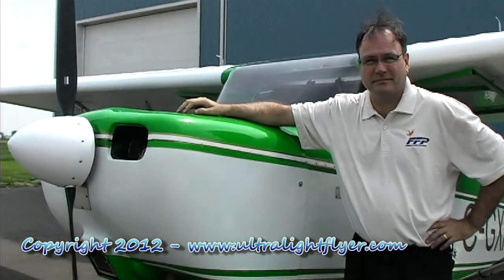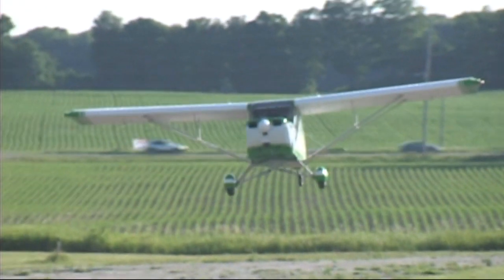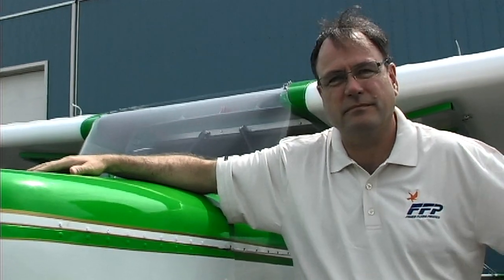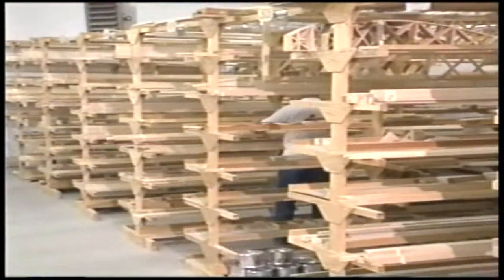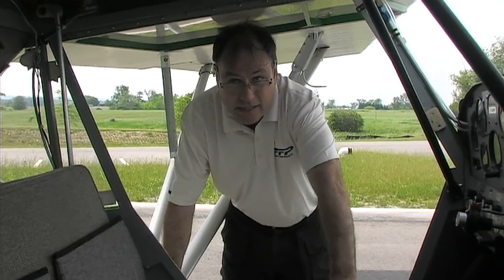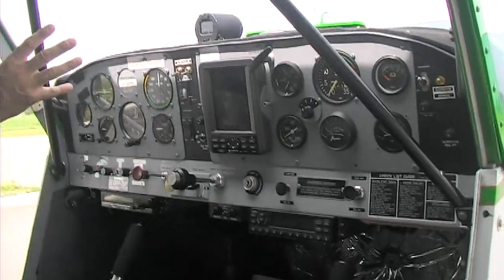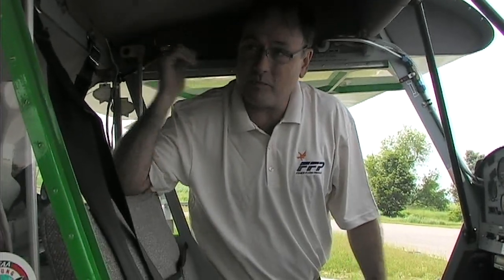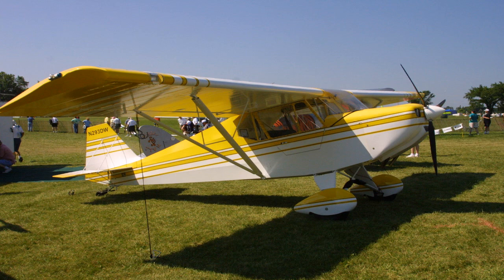Dakota Hawk, Fisher Flying Products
- Dakota Hawk, Fisher Flying Products. The Ultralight Flyer talks to the folks from Fisher Flying about their all wood, two seat, side by side seating aircraft that can be built as an experimental amateurbuilt aircraft in the U.S.A. and be flown by a Light Sport Aircraft Pilot. In Canada it can be built and flown as a basic ultralight or in the amateurbuilt aircraft category.